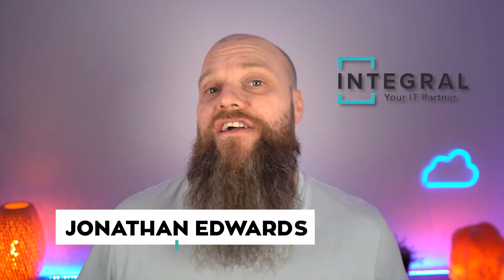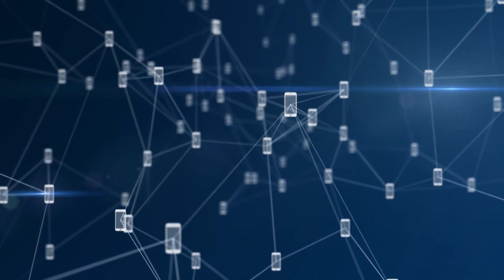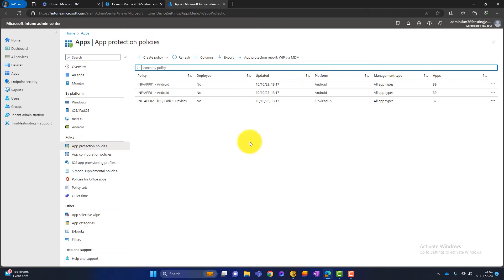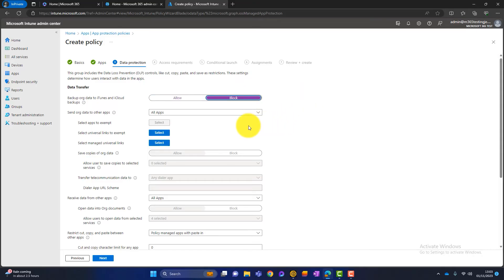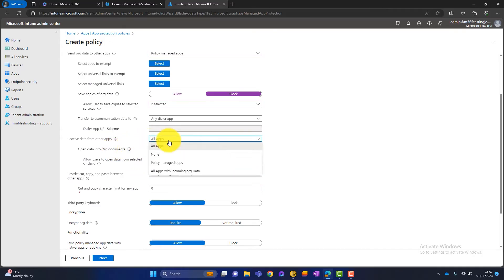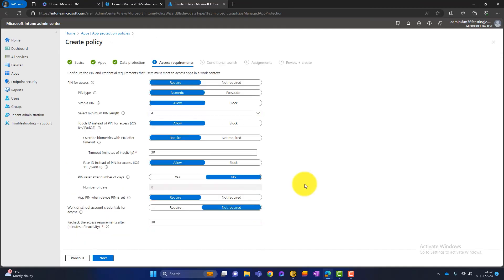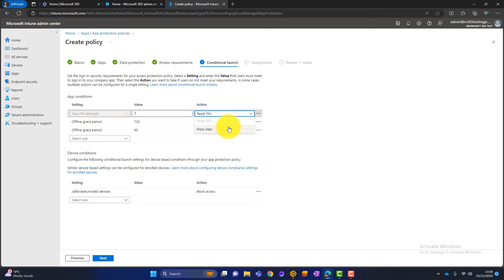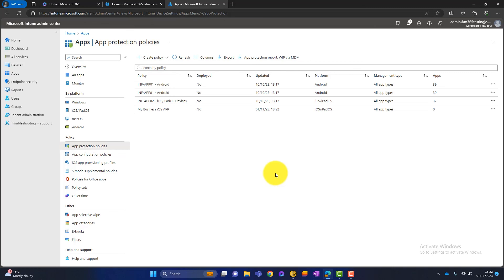How to Manage Personal Smartphones in Microsoft 365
This is the scenario, people in your business want the convenience of having their work apps on their Personal Smartphones - they want to check email outside of business hours, and want to send teams messages.

But how do you do it securely?

In microsoft365 you can use intune, mdm and mobileapplicationmanagement

🧑‍🏫 NEW Course - Discover Microsoft 365 and Get More Done

00:00 Introduction
01:38 Mobile Device Management
02:15 Mobile Application Management
02:56 Intune Licensing
04:17 Create App Protection Policy
05:33 Data Protection Settings
10:00 Access Requirements
11:33 Conditional Launch Settings
13:02 Assign Policy